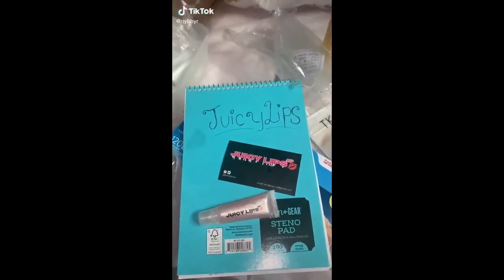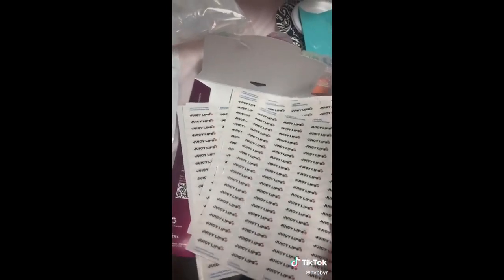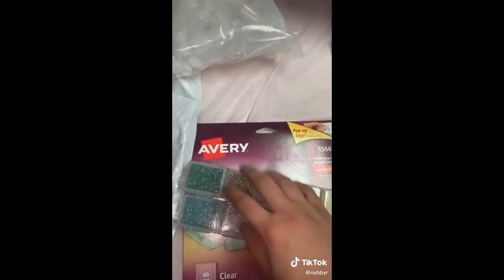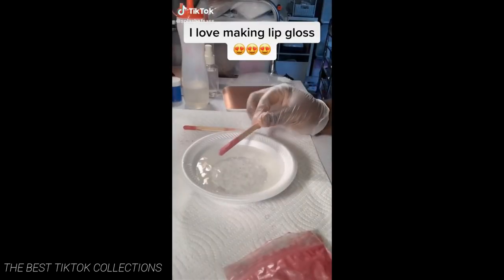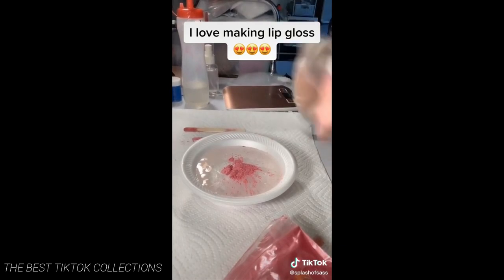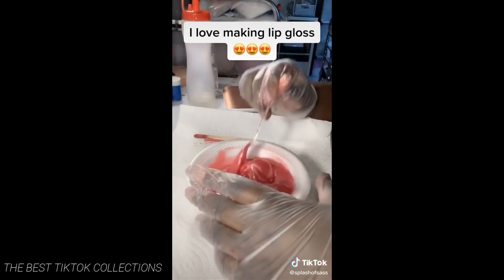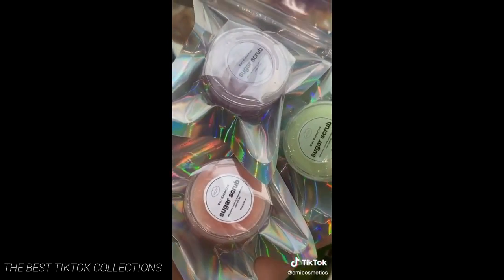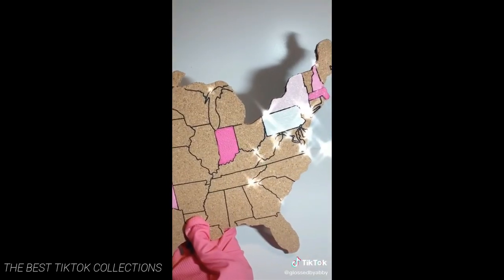TikTok Lip Gloss Small Business Check✨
tiktok leggings
tiktok pasta
tiktok songs
tiktok login
tiktok feta pasta
tiktok download
tiktok logo
tiktok videos
tiktok mashup
tiktok app
tiktok amazon leggings
tiktok accountant
tiktok algorithm
tiktok ads
tiktok apk
tiktok analytics
tiktok addison rae
a tiktok cake
a tiktok logo
a tiktok dance
a tiktok wallpaper
a tiktoker that died
a tiktok video
a tiktok song
a tiktok password
tiktok ban
tiktok boy